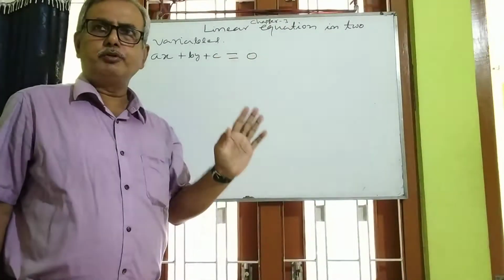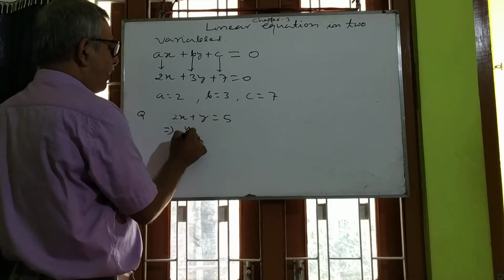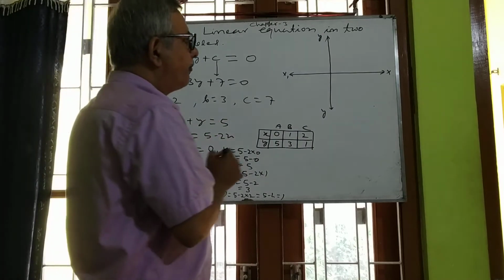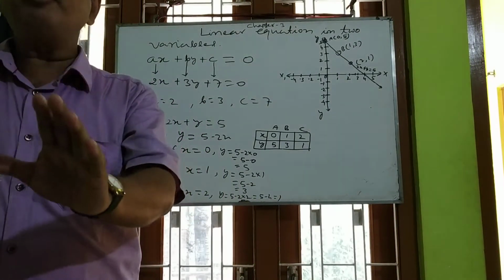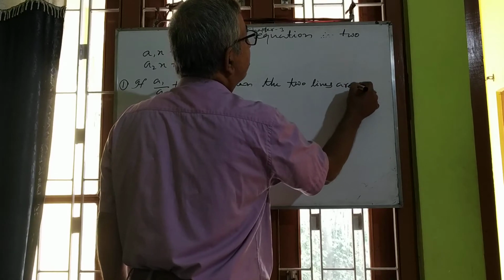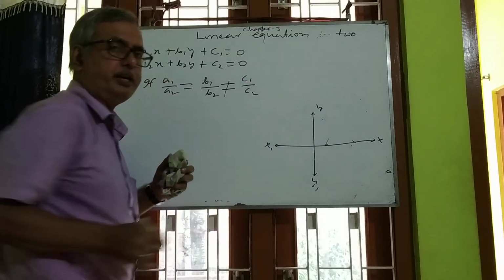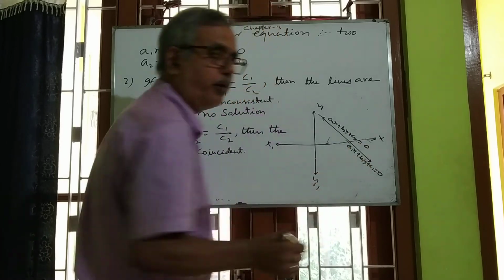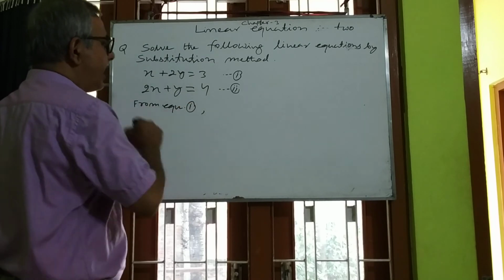Mathematics 10 linear equations p1